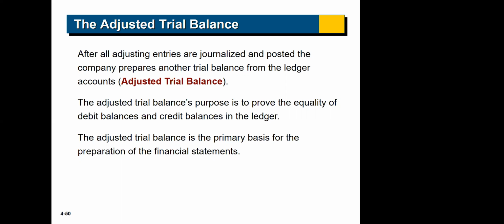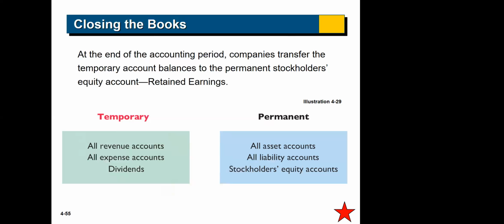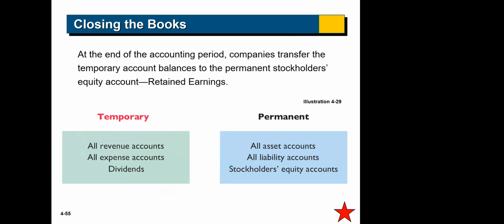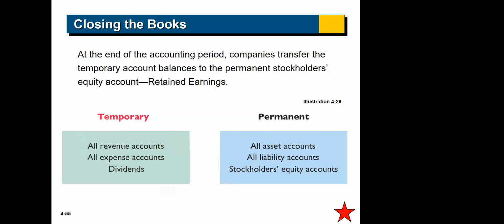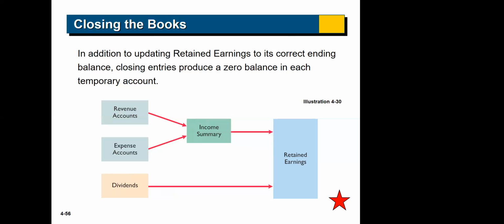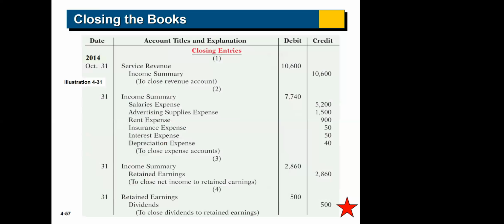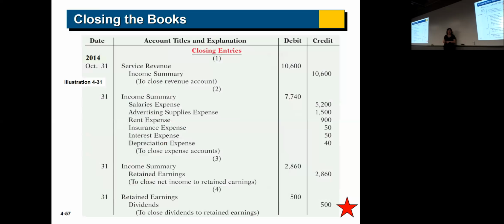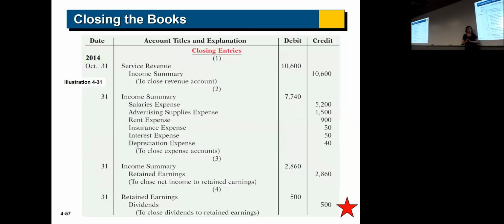CHP 4 PART 8